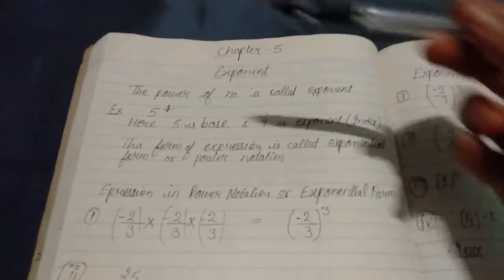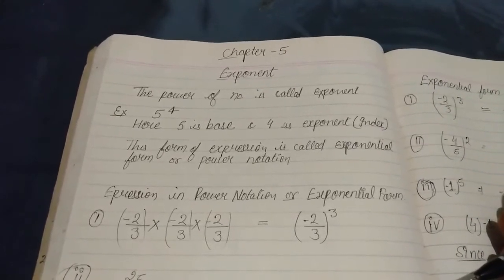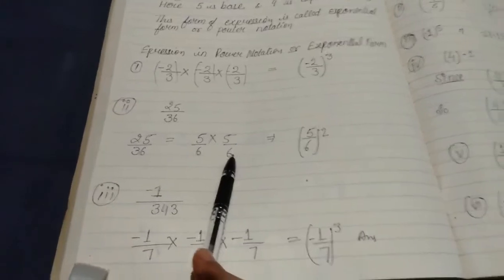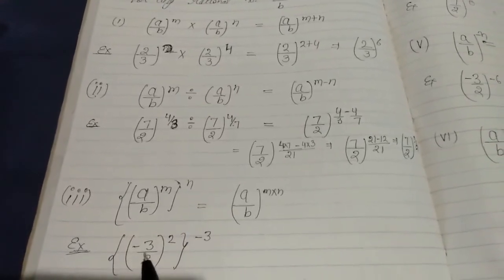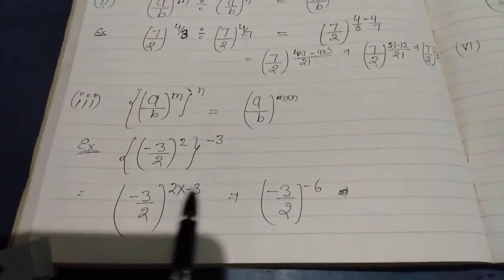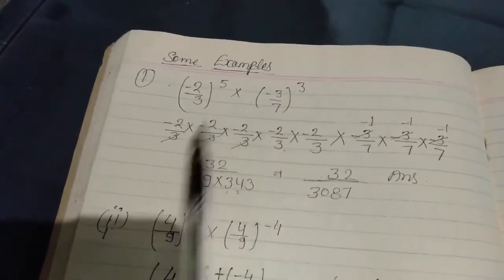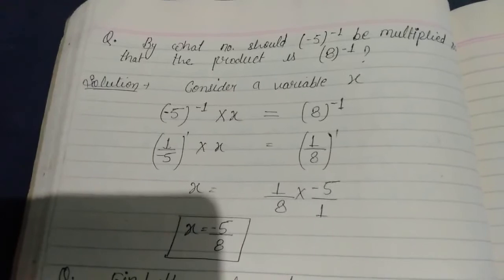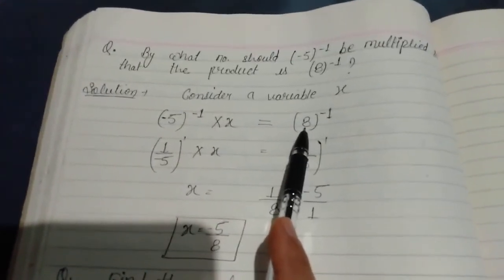Maths, Class7th, Exponent Ex-5A